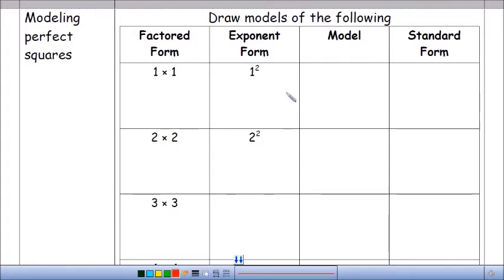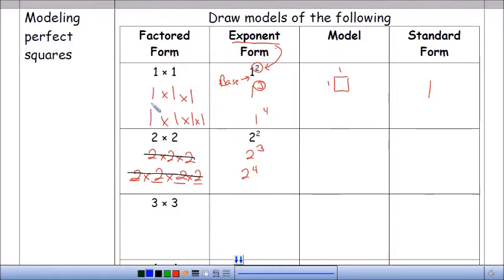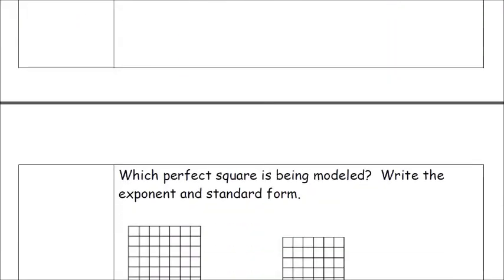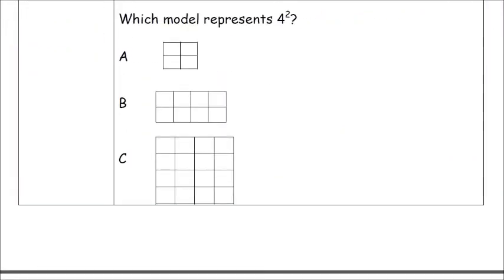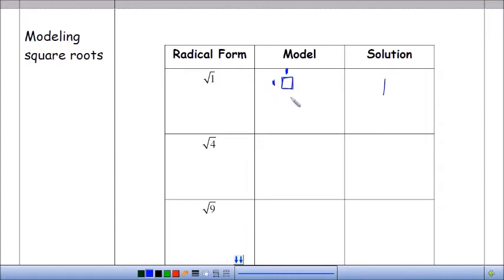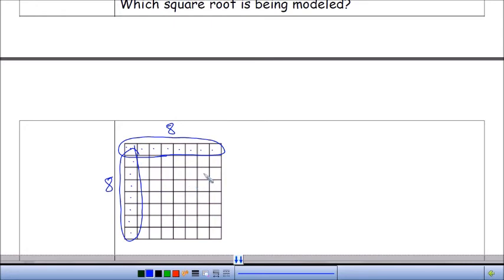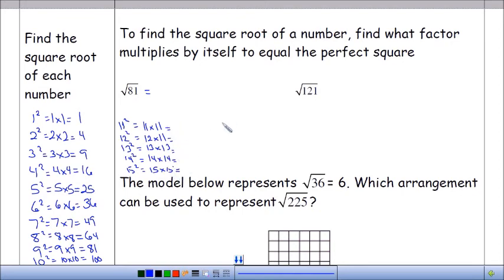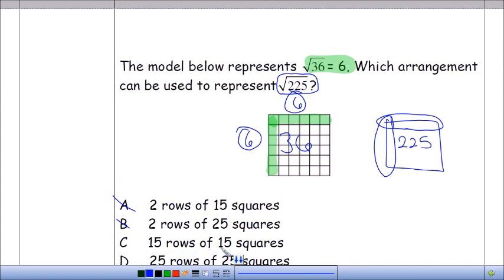Squares and Square Roots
How to find perfect squares and square roots